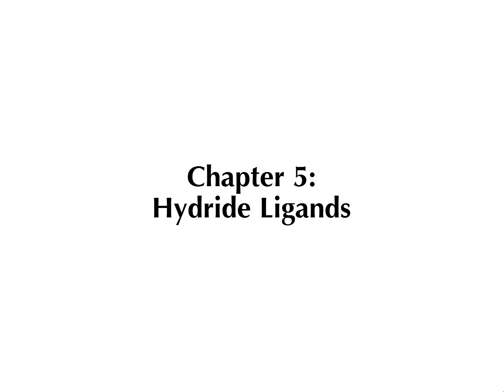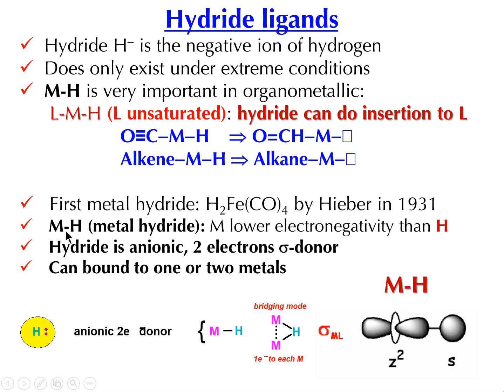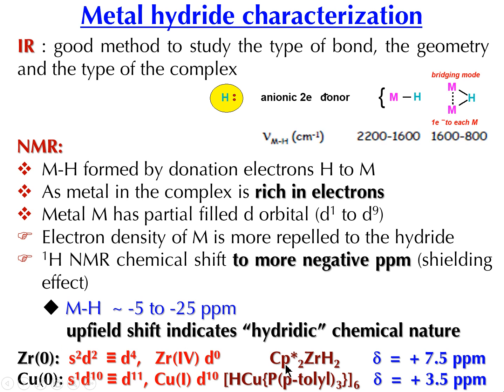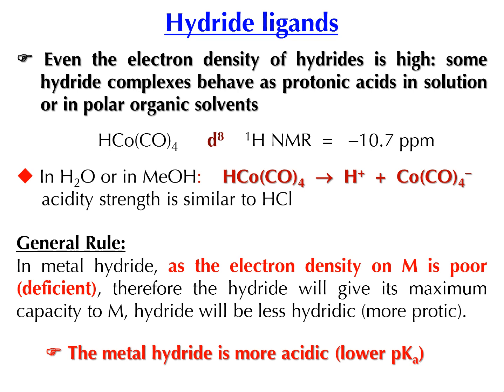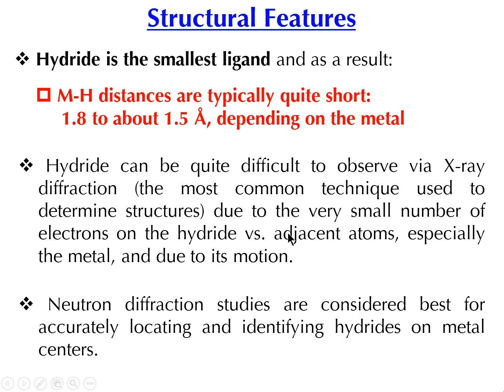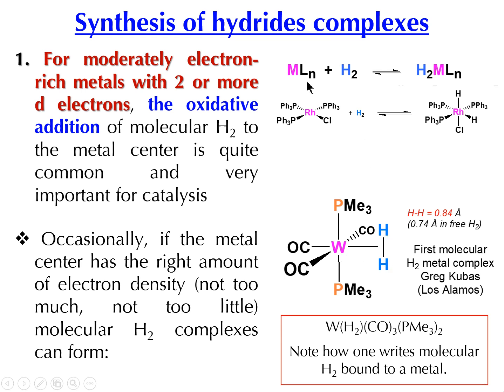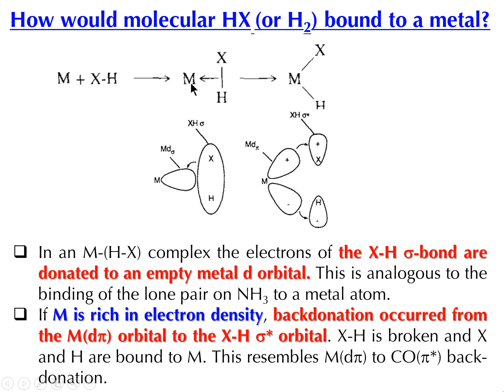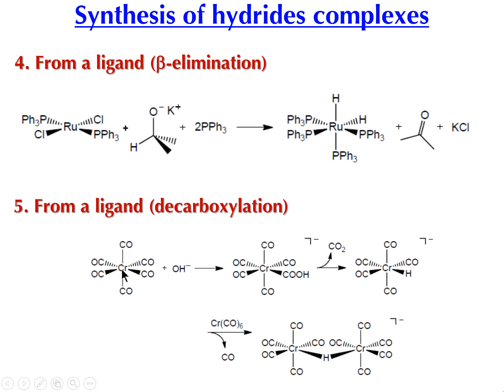Organometallic chemistry: hydrides ligands